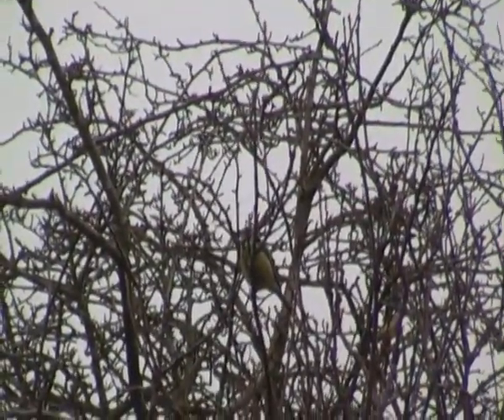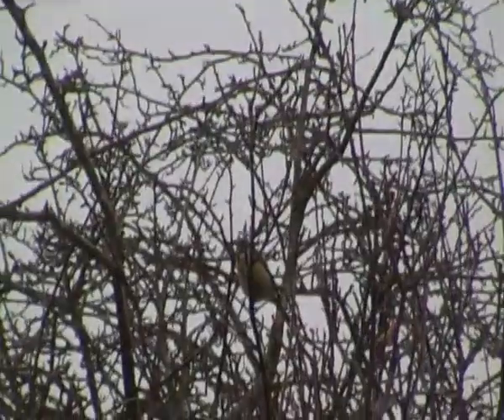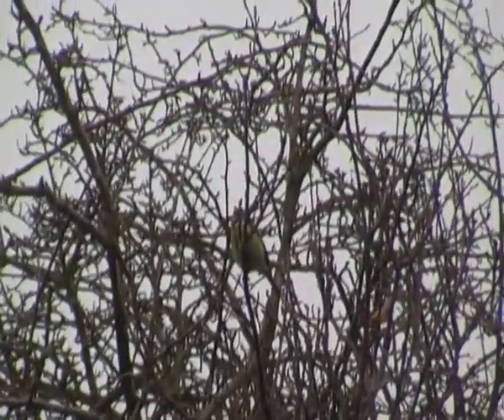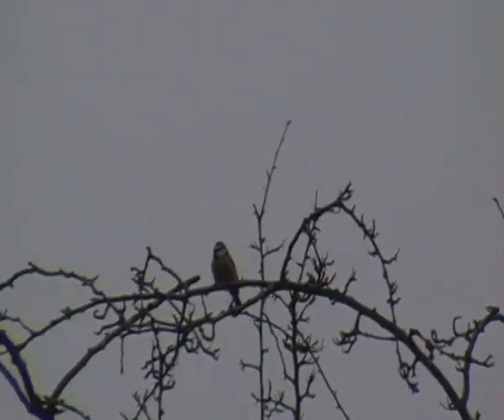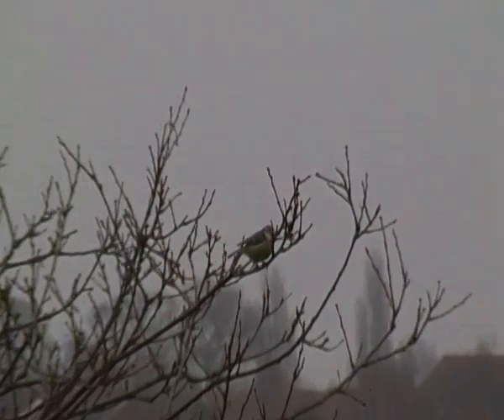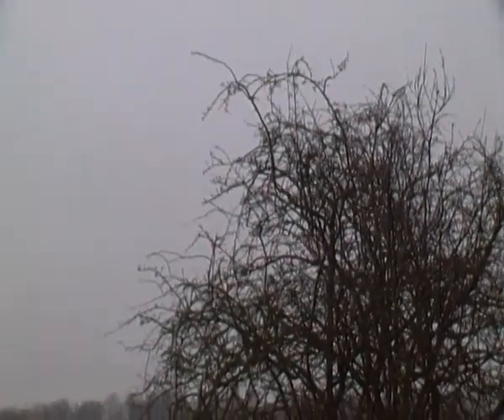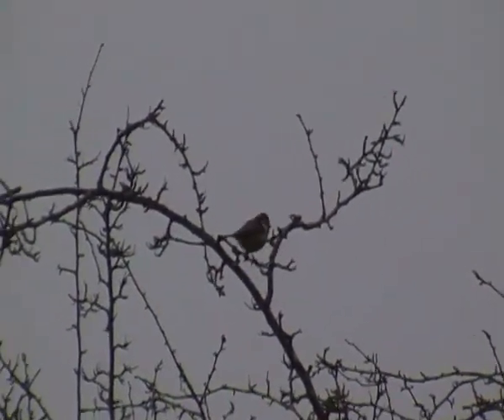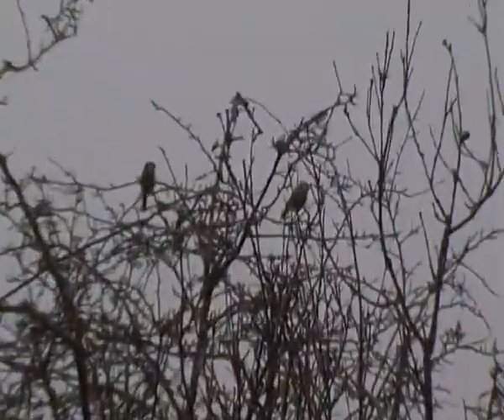A.K.5000 Blue Tit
Hi animal lovers, here's the next wildlife video I've done about the blue tit this time. The blue tit is a small bird that has yellow underparts, with a narrow, dark central stripe on the belly, blue wings and a white face, which is crowned with blue and streaked with a dark eye-stripe. The sexes are similar, although females are often somewhat duller than males. The blue tit occurs in a wide range of habitats wherever there are trees, including broad-leaved woodlands, orchards, hedgerows, parks and suburban gardens. The breeding season begins in April or May and adults seekout holes in trees, walls and sometimes artificial nest boxes, often competing with similar size birds such as the house sparrow (Passer domesticus). The nest is made by the female usually from moss, wool, hair and feathers, and she can lay up to 16 white eggs speckled with reddish-brown. The blue tit has a varied diet depending on what time of year. It feeds on mainly on insects and spiders during summer, but switch to seeds and other food sources during winter when small invertebrates are scarce. The blue tit is an acrobatic and inquisitive bird, these traits have enabled it to exploit unusual food sources, for example by obtaining milk by pecking at milk-bottle tops on doorsteps. Furthermore, they are usually the first birds to find and use feeders put out in gardens, a trait which has greatly endeared them to the public. You may notice that while I was filming this video, at least one more blue tit showed up in the area where I was filming.

Other Facts

Kingdom: Animalia
Phylum: Chordata
Class: Aves
Order: Passeriformes
Family: Paridae
Scientific Name: Cyanistes caeruleus
Synonyms: Parus caeruleus
Length: 10.5-12 cm
Wingspan: 17.5-20 cm
Weight: 9-12.5 g
Number of Eggs: 7-12 (occasionally 16)
Incubation Period: 12-16 days
Fledging Period: 15-23 days
Lifespan: 3 years
Distribution: Europe, Western Asia, North Africa
Conservation Status: Least Concern